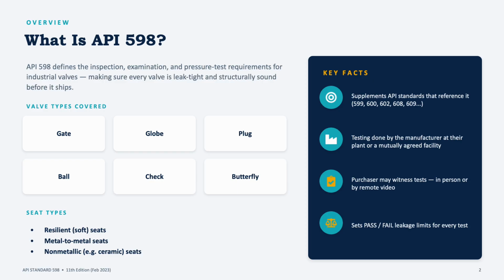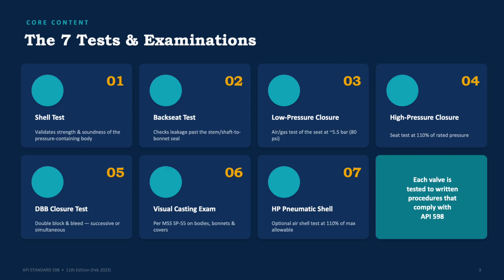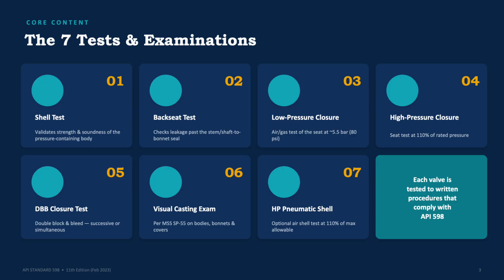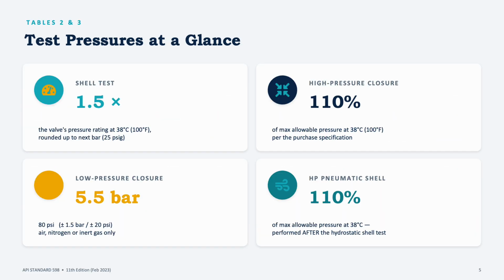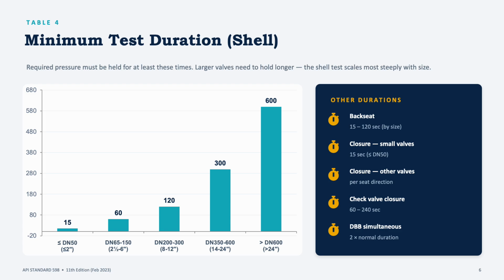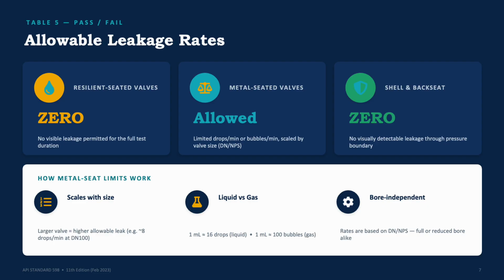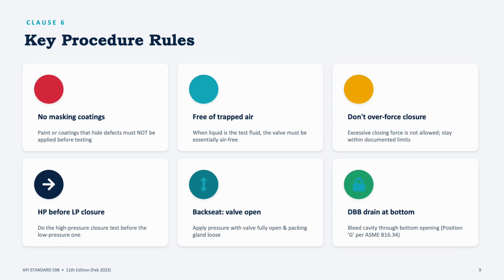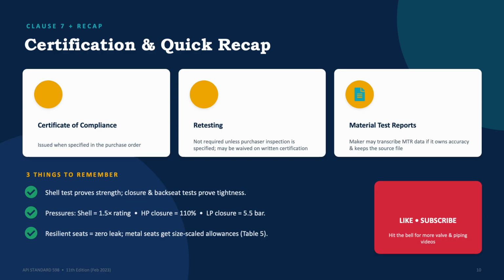API 598 Explained: Valve Inspection, Testing, Pressures & Leakage Rates API 598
API 598 is the global standard for valve inspection and pressure testing. In this
video I break down the complete API 598 (11th Edition, 2023) requirements in simple
terms — covering every test, pressure, duration and leakage limit you need to know
as a piping, QA/QC or valve engineer.

- Shell Test = 1.5 × pressure rating at 38°C (100°F)
- High-Pressure Closure = 110% of rated pressure
- Low-Pressure Closure = 5.5 bar (80 psi)
- Resilient seats = ZERO leakage | Metal seats = size-scaled allowance

This video is perfect for piping engineers, mechanical engineers, QA/QC inspectors,
valve manufacturers, and anyone preparing for interviews or working with industrial
valves in oil & gas, petrochemical and process plants.

Presented by Ajay Kumar Tripathi PhD

latest official API 598 standard and your project specifications for actual work.